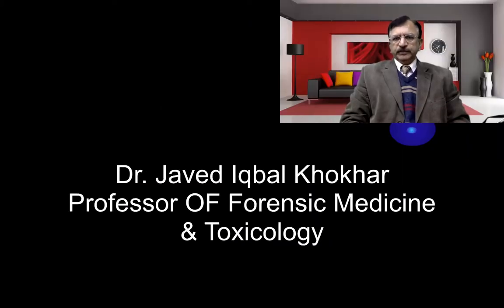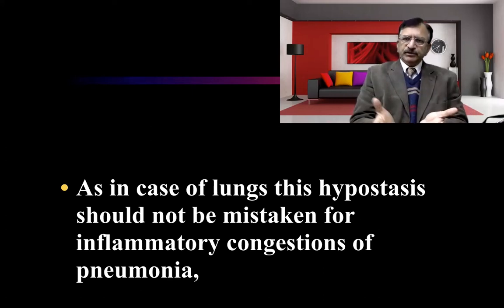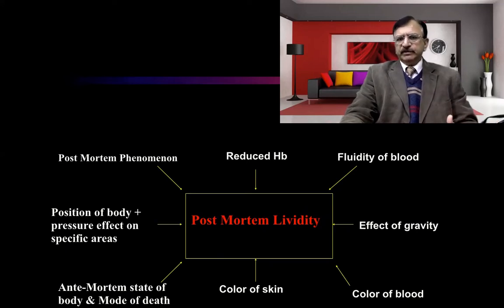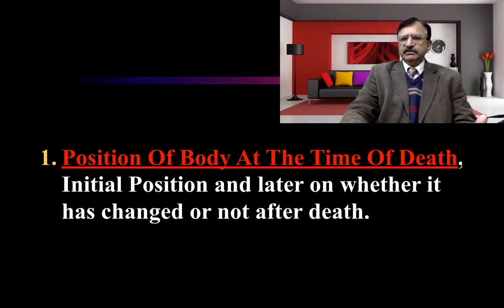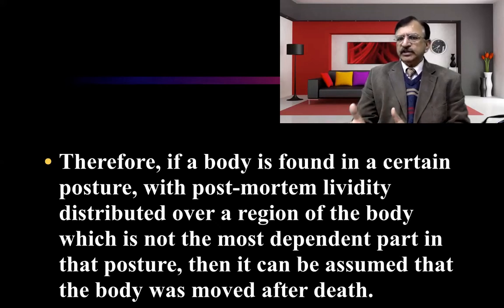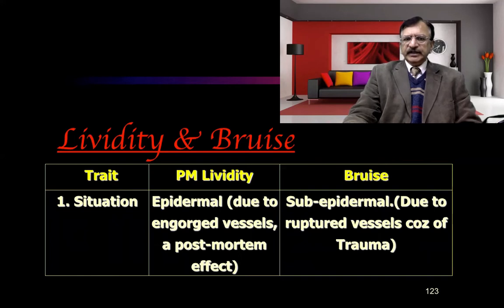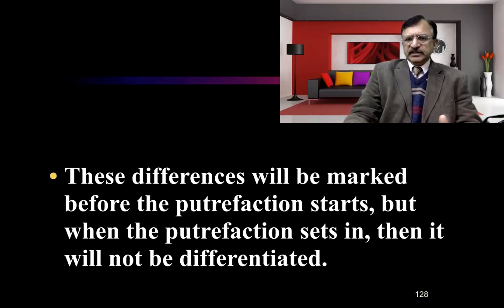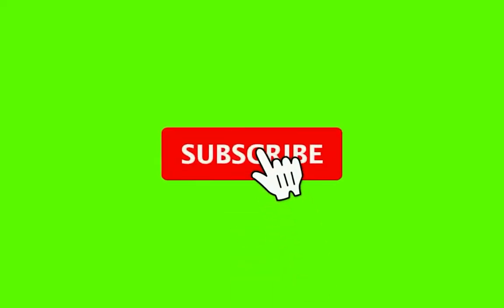6. HYPOSTASIS INTERNAL APPEARANCE FACTORS AFFECTING FIXATION DIFFERENTIAL DIAGNOSIS BRUISE LIVIDITY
Internal Appearance Of hypostasis
Site of distribution of hypostasis in viscera also depends upon position of the body.

posterior portion of cerebrum, cerebellum, dorsal portions of lungs, posterior wall of stomach, dorsal portion of liver, kidneys, and lower most coils of intestines.

It is important to differentiate lividity from the congestive changes produced before death.

As in case of lungs this hypostasis should not be mistaken for inflammatory congestions of pneumonia,

And hypostasis of stomach should not be regarded as any irritant poisoning.
In cases of confusion, the histology will settle the issue.

FACTORS AFFECTING POSTMORTEM LIVIDITY

Post Mortem Phenomenon

In carbon monoxide poisoning
            - Bright cherry red color.
In acute cyanide poisoning
            - Bright pink color. But later on it fades.

In potassium chlorate poisoning
                      - Chocolate brown color, Due to formation of met hemoglobin.

In death due to cold
                      - Bright pink color.
In hemorrhage, anaemia
                      - Faint color.
In asphyxia   - Dark purple
TIME OF POST MORTEM LIVIDITY & IT’S FIXATION
In 20-30 minutes after death, it appears as small mottled patches.
In  2-3 hours they coalesce to become broader patches.
Completes – 6--8 hours after death
Fixed – About 8--12 hours after death

Test for Fixation – Press with thumb
If bleached – Not fixed.
If not bleached –  Fixed.

Test for Fixation – Press with thumb of your hand

Medico-Legal Importance
Medico-Legal Importance
Position Of Body At The Time Of Death, Initial Position and later on whether it has changed or not after death.
Color Suggests Cause Of Death because color of hypostasis is in fact the color of the blood.

3. Time Since Death. Hypostasis can also be considered as important sign of death & Lividity has not much role in determining time since death but still we can have a rough idea about time since death.

4. D/D of Lividity & Bruise

Position Of The Body At The Time Of Death
It shows position in which body remained after death, so we can have an idea about the manner of death, like hanging, drowning

When the position of the body is changed before, the pattern of lividity is established, fresh areas of lividity develop in the new dependent areas, but patches of lividity persist in the old site .

Medico-Legal Importance Regarding The Position Of The Body At The
Time Of Death

“When the position of the body is changed after the distribution pattern of the blood in the dependent vessels has been fixed, pattern of lividity cannot be altered.”                                             (Shapiro)

Fixation of lividity is due to stagnation of blood in the distended toneless vessels and is only a relative term.

Whenever a body is turned or its position is changed, some of it will have to fade out. Well developed hypostasis however fades slowly.

Therefore, if a body is found in a certain posture, with post-mortem lividity distributed over a region of the body which is not the most dependent part in that posture, then it can be assumed that the body was moved after death.

Medico-Legal Importance
In CO poisoning it is bright cherry red when the Carboxy Hemoglobin concentration is over 30 %.
Opium Poisoning Black
Extreme Cold Reddish Pink
     Potassium Cyanide --- Pink

DIFFERENTIAL  DIAGNOSIS  OF POST-MORTEM  LIVIDITY
Conditions Simulating Post-Mortem Lividity

D/D OF P.M LIVIDITY

Cyanosis
Bruise
Congestion

Lividity & Cyanosis

Lividity & Bruise

These differences will be marked before the putrefaction starts, but when the putrefaction sets in, then it will not be differentiated.
An important thing is that, putrefaction starts relatively earlier at places of Bruise.
Lividity & Congestion